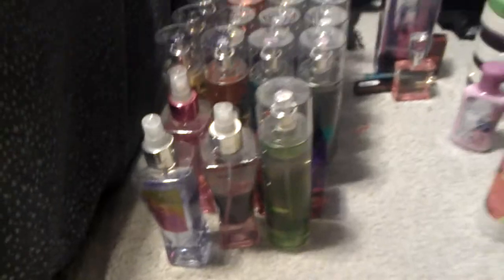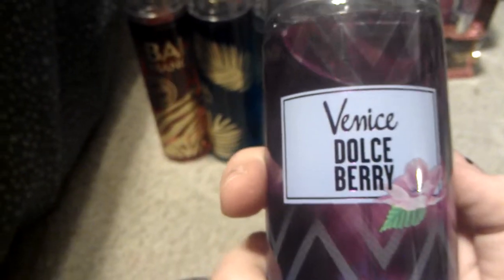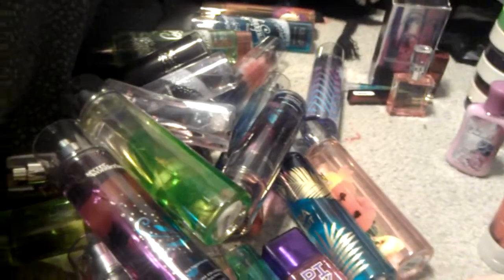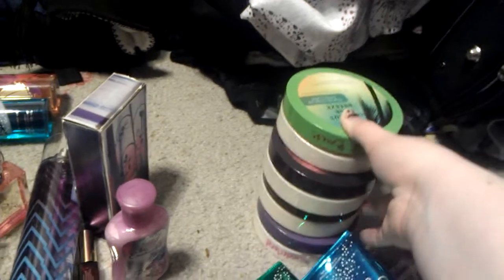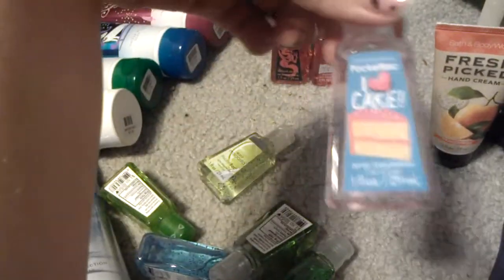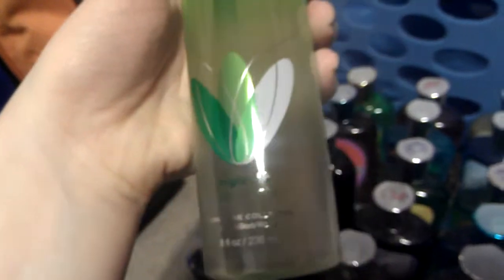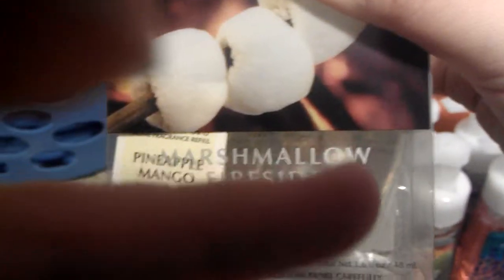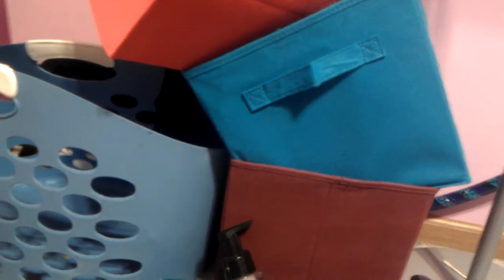Updated: Bath & Body Works Collection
I have done a lot of BBW shopping in the past few months. So I think it was time to update my collection. As always enjoy watching (: